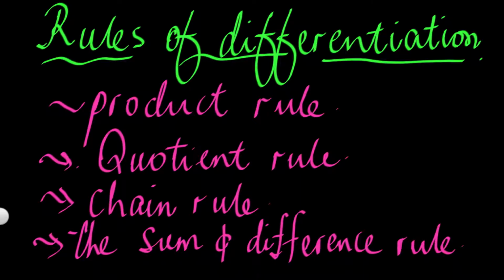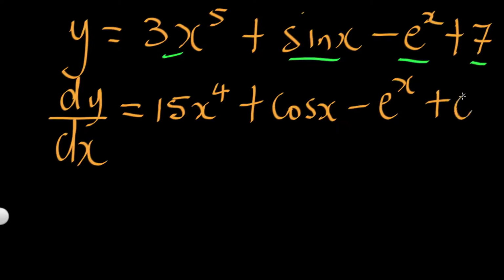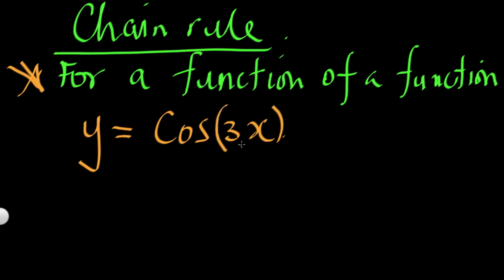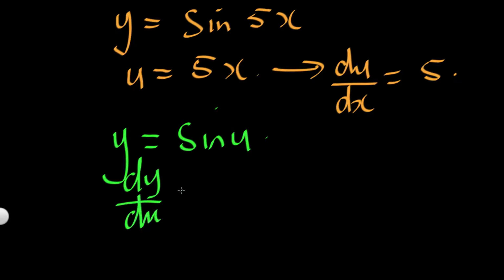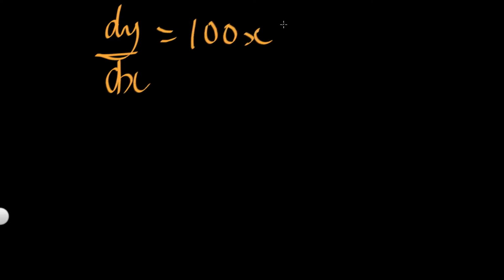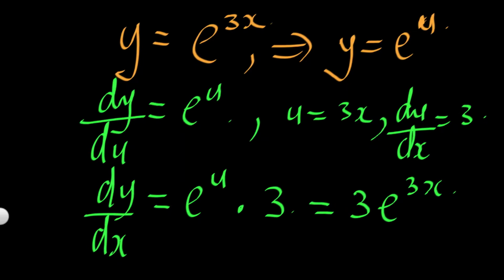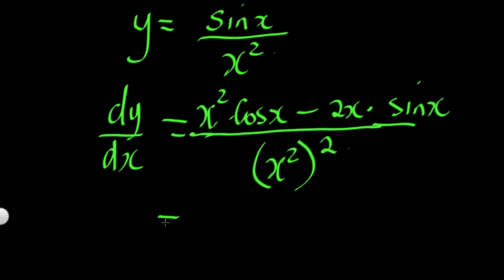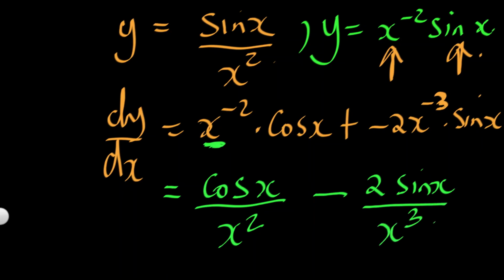Calculus: Rules of Differentiation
Rules of Differentiation: Chain rule, Product rule, Quotient Rule, Sum & Difference Rule